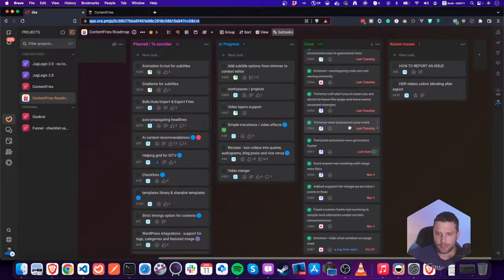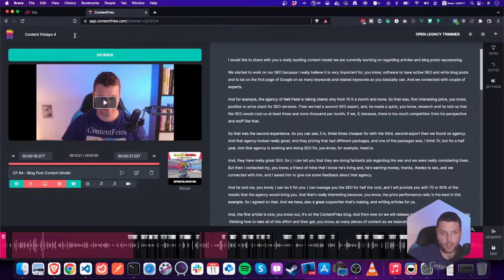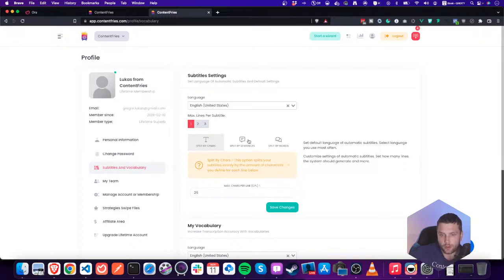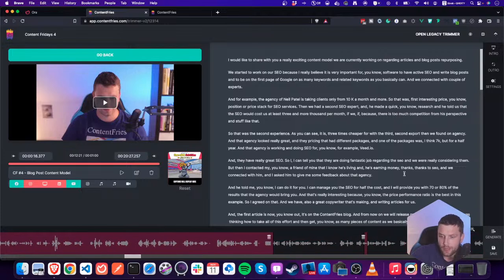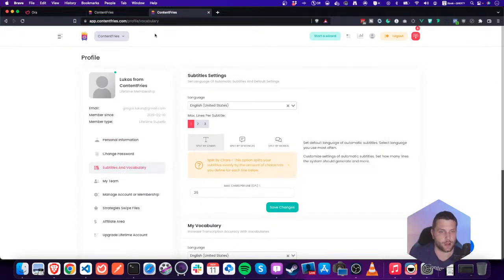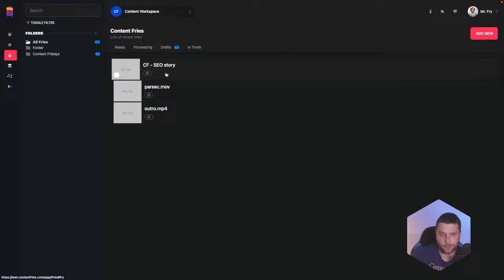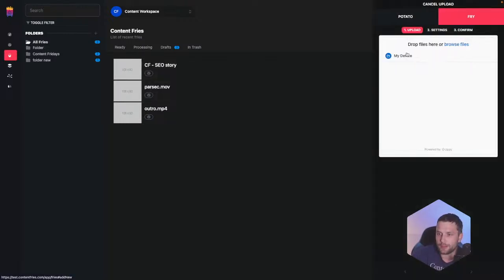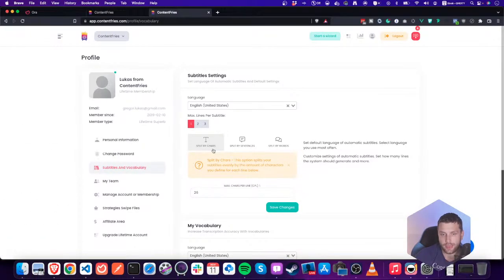Content Fridays #15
Today about new trimmer features and improvements, subtitles settings and 2.0 dev sneak peek